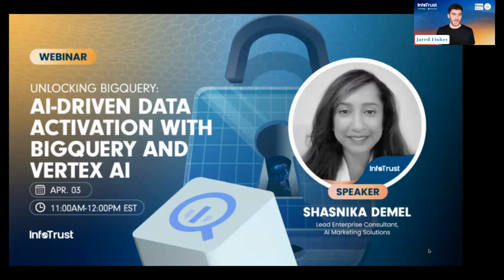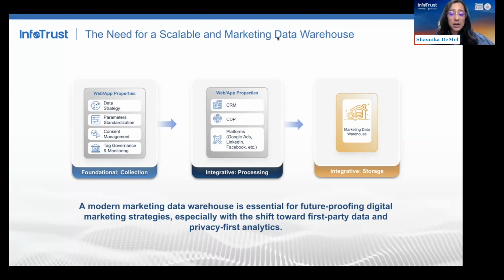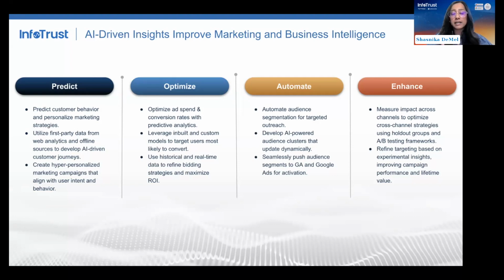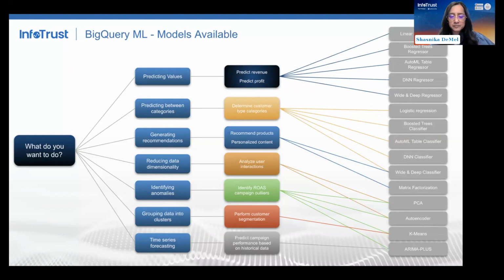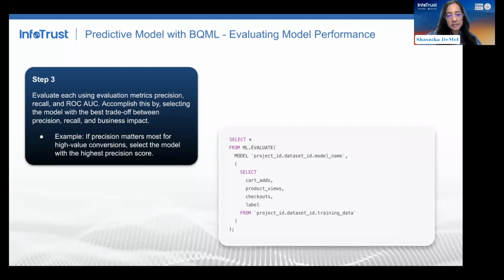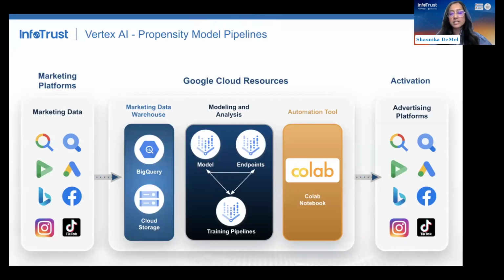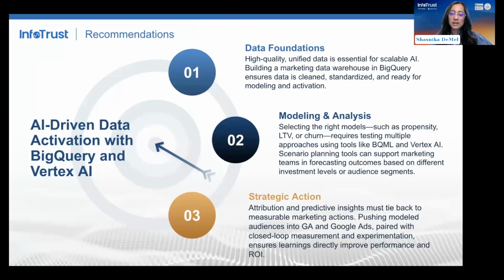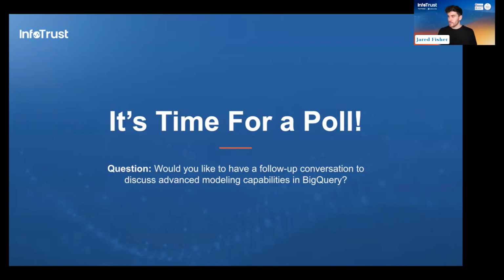Webinar: Unlocking BigQuery - AI-Driven Data Activation with BigQuery and Vertex AI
In this session of our “Unlocking BigQuery” webinar series, we dive deep into the capabilities of Google BigQuery and explore how to maximize its potential for your organization. Whether you’re a seasoned data professional or just starting to explore BigQuery, this series will provide actionable insights, tools, and techniques to elevate your data strategy.

In this session, you’ll uncover:

• Integrating CRM Data for Enhanced Insights: Discover how to enhance your collected data by blending it with CRM insights for better decision-making and targeted marketing efforts.
• Advanced Data Modeling Utilizing BigQuery ML & Vertex AI: Understand the prerequisites needed to build advanced data modeling capabilities using BigQuery ML and Vertex AI for predictive analytics.
• Activating Modeled Data in Google Analytics for Marketing Efficiency: Learn how to activate your advanced modeled data in Google Analytics, enabling you to increase your marketing ROI through actionable insights.
• Leveraging Data for Strategic Marketing Initiatives: Streamline your marketing strategies by utilizing enriched data insights to drive engagement and optimize event planning outcomes.

💡 Learn how to combine the power of BigQuery and Vertex AI to activate your data, unlock predictive insights, and drive smarter decision-making.